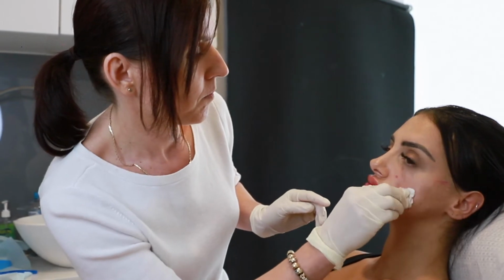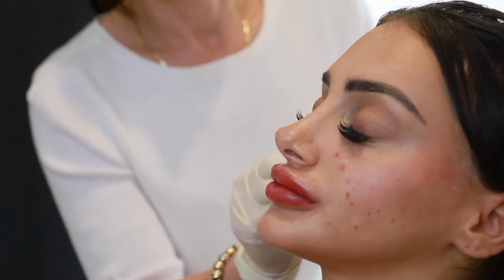How to have natural cheek fillers?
Cheek filler adds an immediate rejuvenation to the face which creates a youthful facial structure by helping to replace lost volume to where it once was.

Jirina explains how to achieve a natural result for cheek filler.